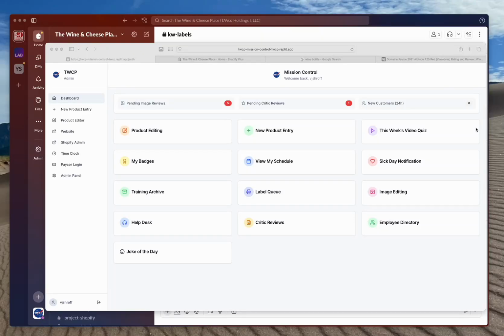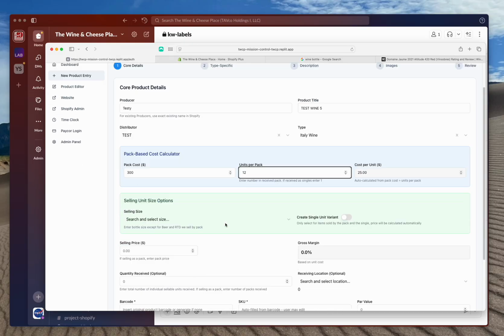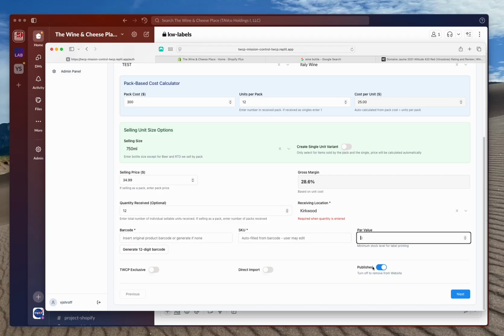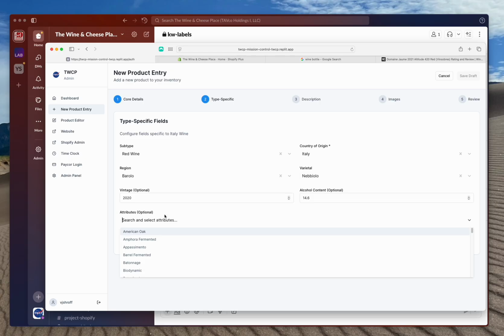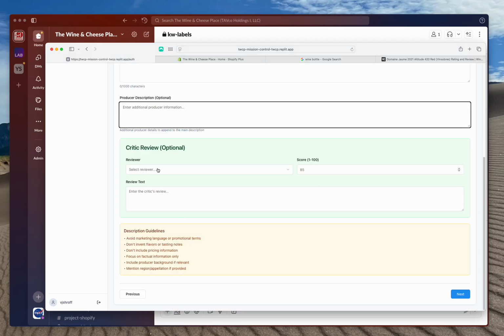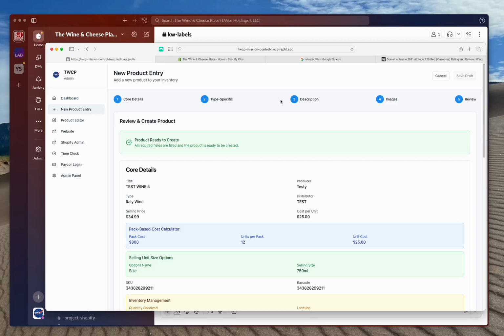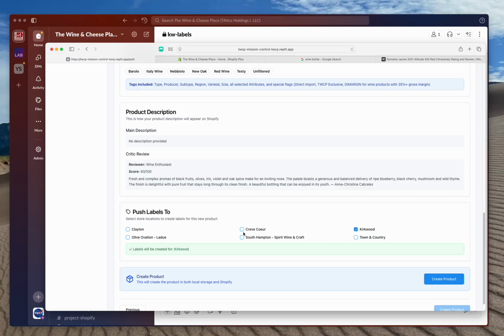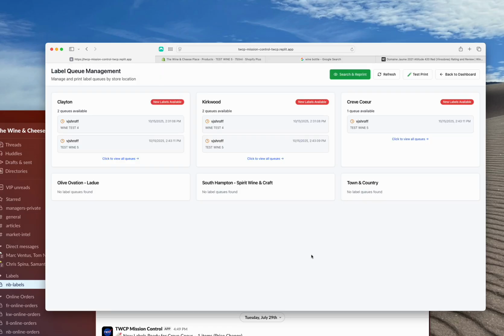How to create a New Item